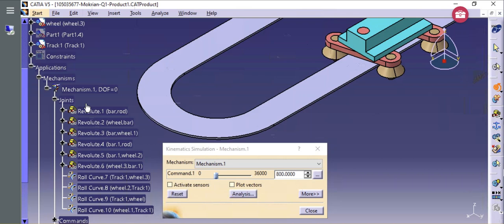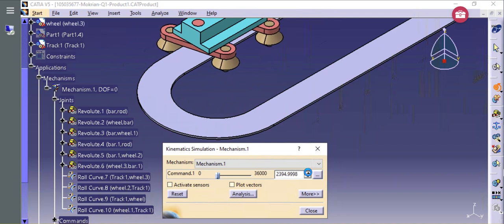Final Exam Problem 1 Lab 51 Mech4259 Summer 2021